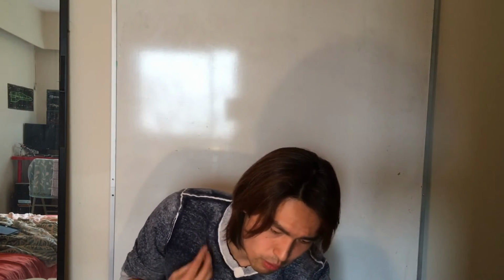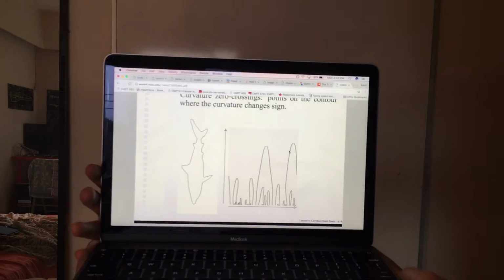Curvature scale space intro